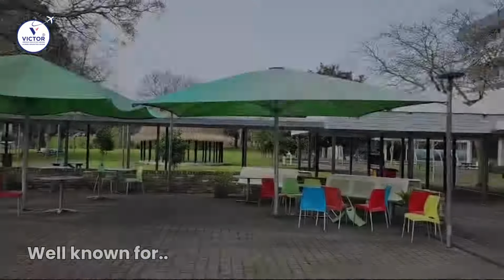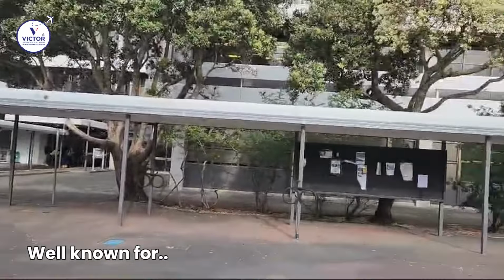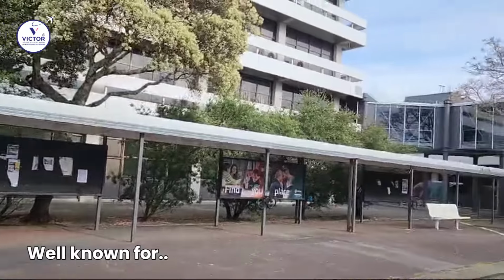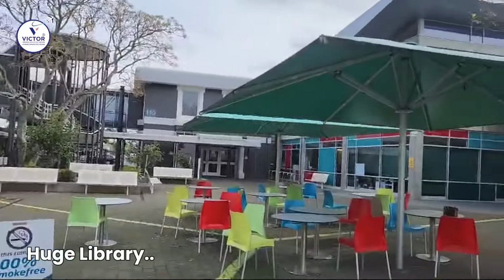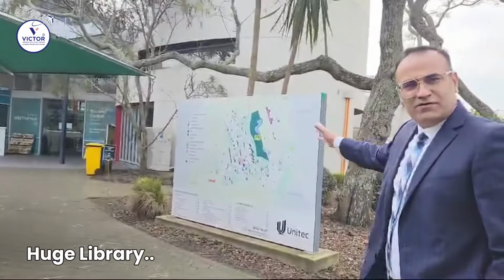Explore Unitec Institute of Technology: Your Campus, Your Future! 🌟📚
Welcome to our exciting campus tour of Unitec Institute of Technology in Auckland, New Zealand!

Join us as we showcase the vibrant, modern campus, including state-of-the-art labs, spacious lecture theaters, and creative studio spaces. 🌱🌳 Discover lush green areas perfect for relaxation, buzzing student hubs, a top-notch library, a well-equipped gym, and on-site cafes. Whether you're a prospective student or just curious, this tour will immerse you in the dynamic student life at Unitec! 🎒👩‍🎓👨‍🎓